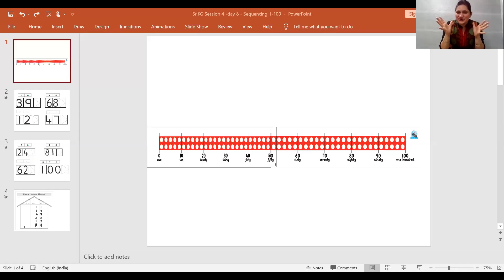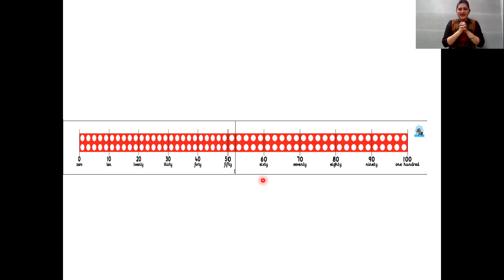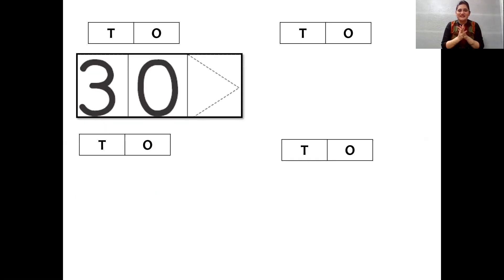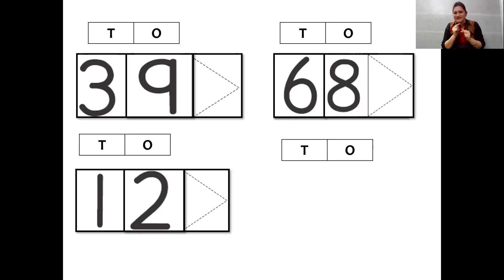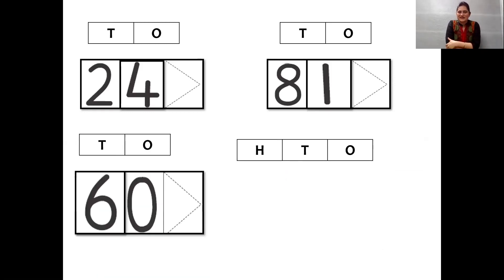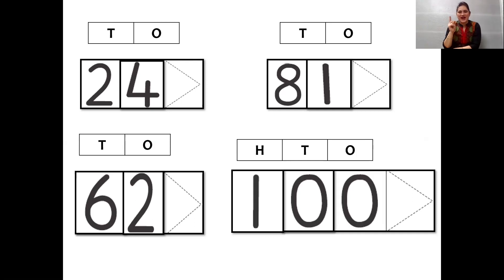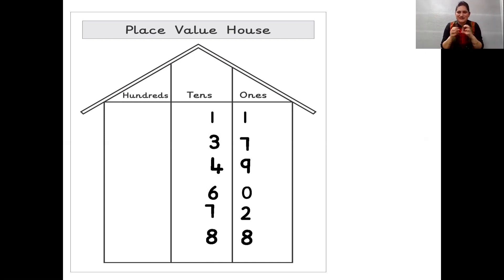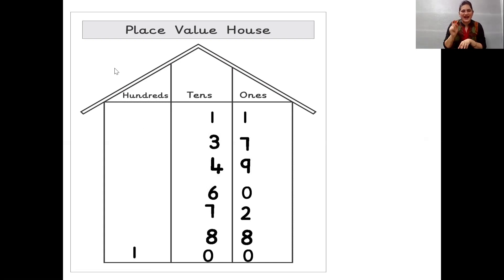Sr KG Day 8 Number Magic Sequencing numbers 1 to 100